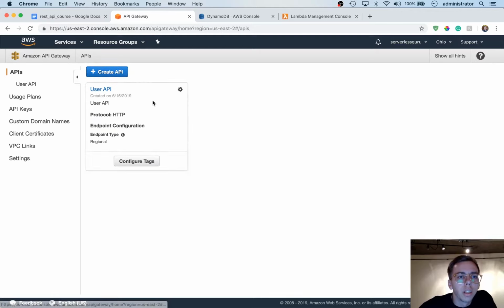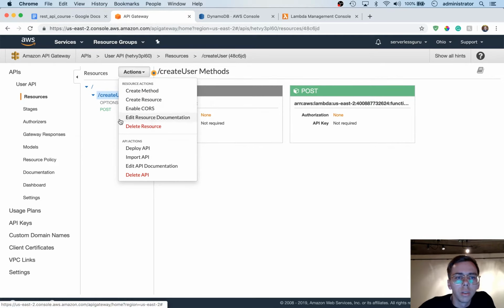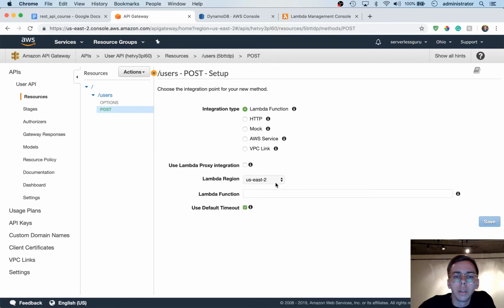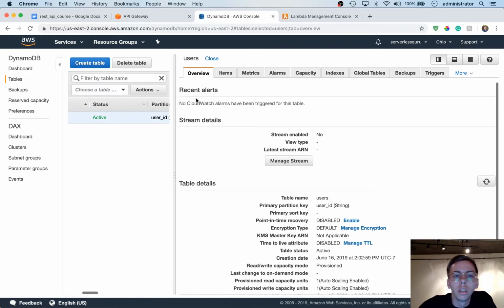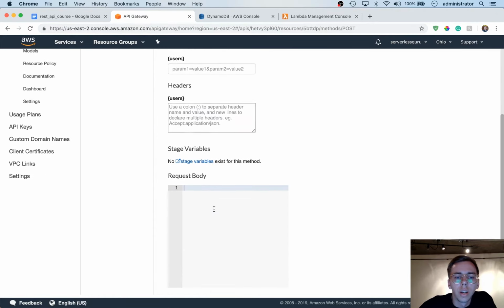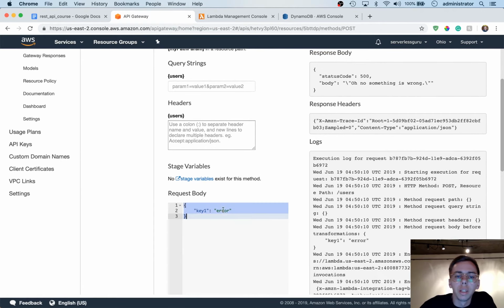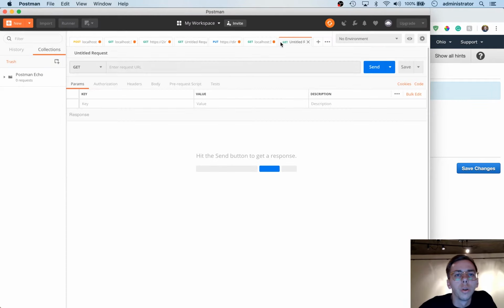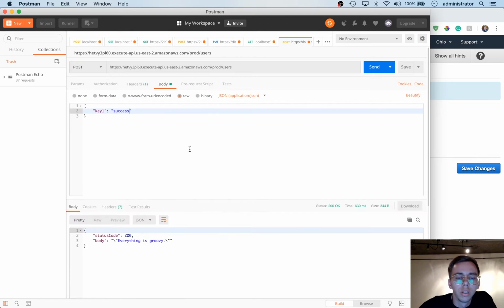Serverless: Zero to Paid Professional - #10 Create User API Refactor